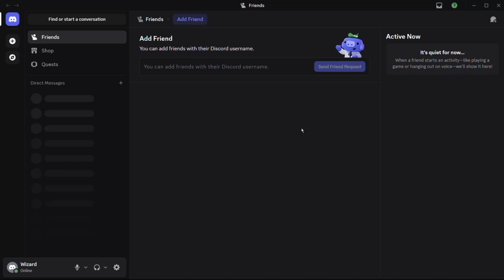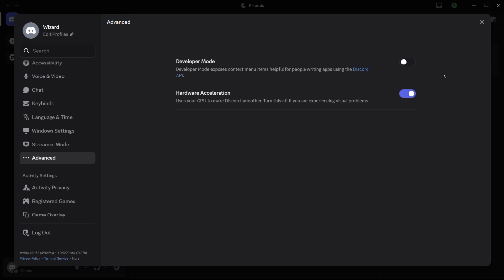Discord / How to Enable Hardware Acceleration in Windows 11 (2026 Guide)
Boost your Discord performance and smooth out your streams! In this 2026 updated tutorial, I show you how to enable Hardware Acceleration in Discord on Windows 11. If you've noticed lag while screen sharing or slow UI transitions following the January 13, 2026 security update (KB5074109), turning this on allows Discord to use your NVIDIA or AMD GPU to handle the heavy lifting.

With the January 2026 Secure-by-Default update, Windows 11 now requires a verified connection between apps and your graphics card. I’ll show you how to navigate the biometric Identity Check to ensure Discord is authorized to use your GPU's "Direct-to-Kernel" processing for a lag-free experience.

In this video, we cover:

Finding the Advanced Settings: How to click the User Settings (gear icon) and navigate to the Advanced tab. I show you where the Hardware Acceleration toggle is hidden in the new 2026 Discord layout.

Toggling Hardware Acceleration: I show you how to switch the toggle to On. I explain how this offloads the rendering work from your CPU to your GPU, which is essential for 4K streaming and high-FPS gaming.

The 2026 "Identity Check" Authorization: A walkthrough of the new biometric prompt. I show you how to use Windows Hello to authorize "GPU Resource Allocation," a mandatory step in the 2026 build to prevent unauthorized apps from hijacking your graphics power.

The Discord Relaunch: I show you why Discord needs to restart to apply these changes and how to verify that the setting has taken effect without crashing your other background apps.

Graphics Integrity Verification: How to check for the green shield icon in your taskbar. This confirms that Discord’s hardware access has passed the latest 2026 "Trusted Execution" scan.

When to Turn it OFF: A pro-tip for 2026! I explain when you should actually disable this feature—specifically if you're experiencing "frame drops" in your main game or if your stream looks "choppy" to your viewers.

[Image showing the Discord 'Advanced' settings menu; the 'Hardware Acceleration' toggle is set to 'On', a green 'Graphics Integrity Verified' badge is active, and the 2026 'Identity Check' prompt is in the foreground]

Enabling hardware acceleration is the best way to keep Discord feeling snappy, especially if you're running multiple monitors or high-resolution displays.

Discord, How to Enable Hardware Acceleration 2026, Discord Lag Fix Windows 11, KB5074109 Graphics Fix, MS Teams Style Guide, Discord Advanced Settings Tutorial, Apple Secure-by-Default Update, Best Discord Settings for Streaming 2026, Fix Discord Slow UI, Windows 11 Identity Check, Tech Support Windows, Discord GPU Acceleration, Liquid Glass UI, Graphics Integrity Scan